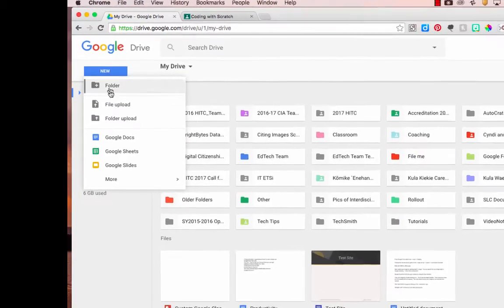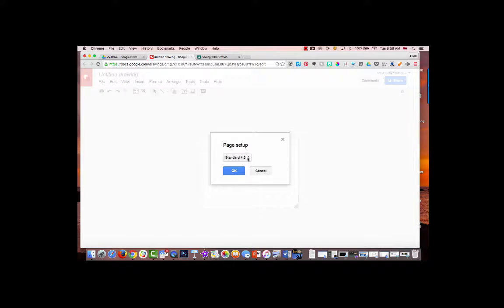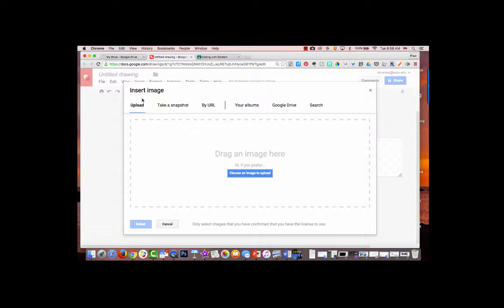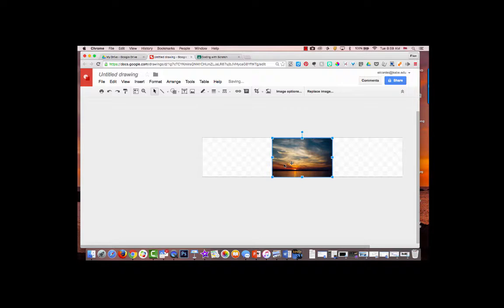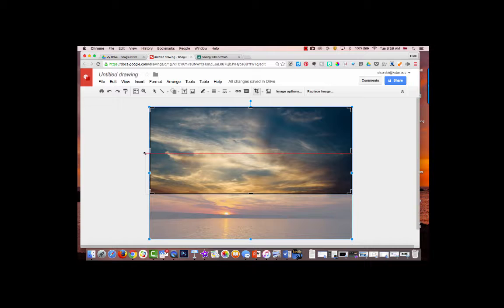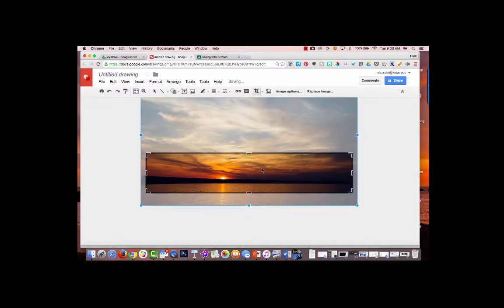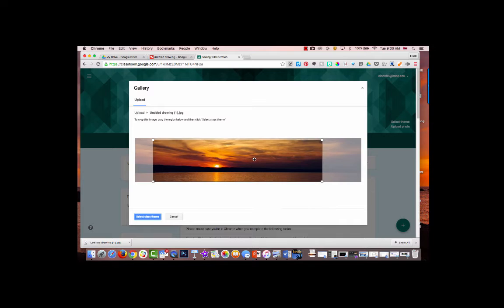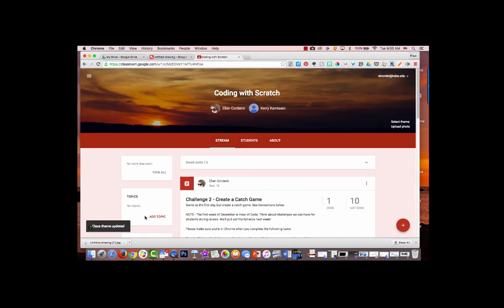Create a Banner in Google Classroom using Google Drawing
Use Google Drawing to create a custom banner in Google Classroom.  I learned how to do this watching a tutorial by Amanda Taylor.